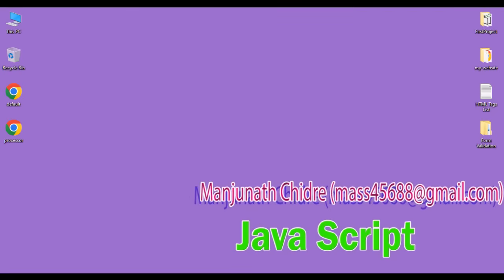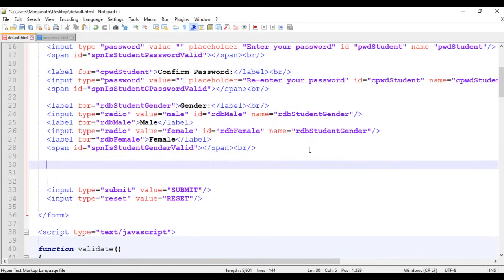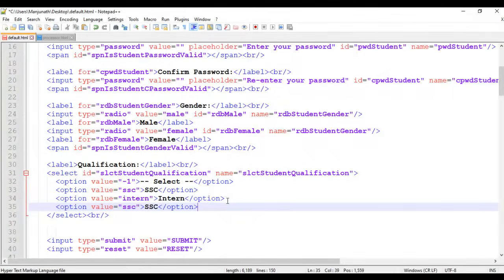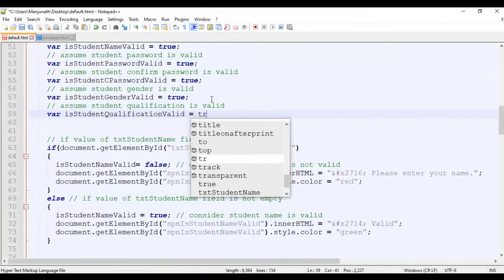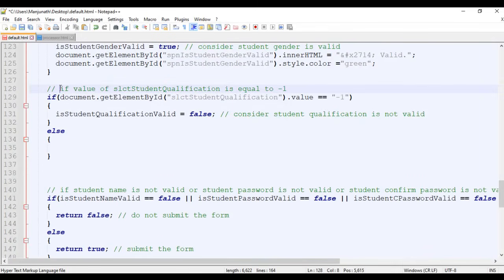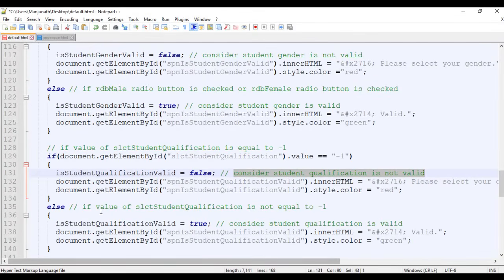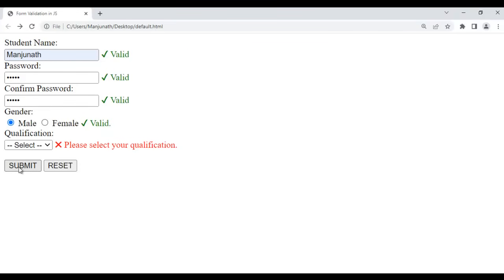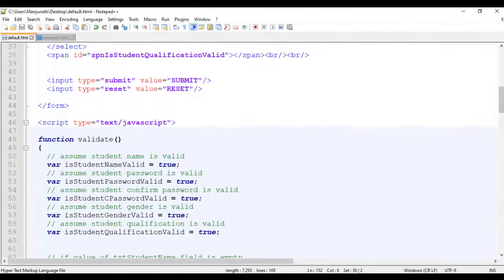Form Validation in JavaScript Part 5 - How to Validate Complete Student Registration Form in JS 🚀